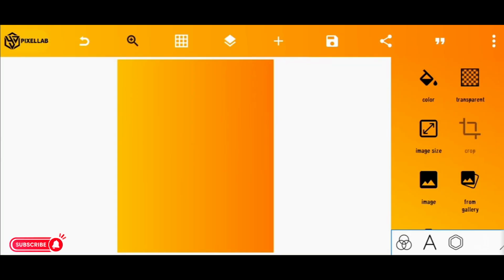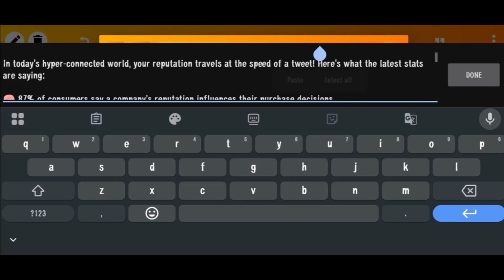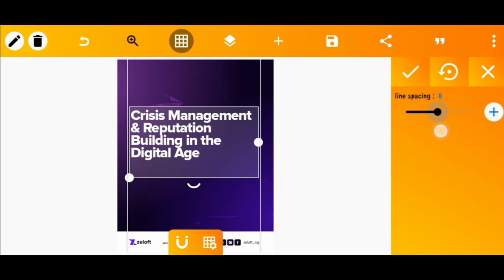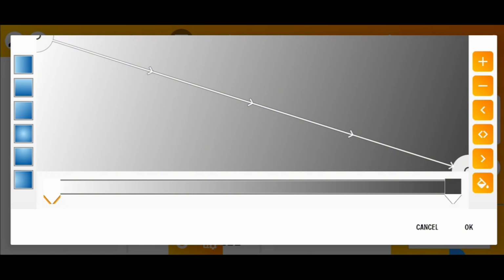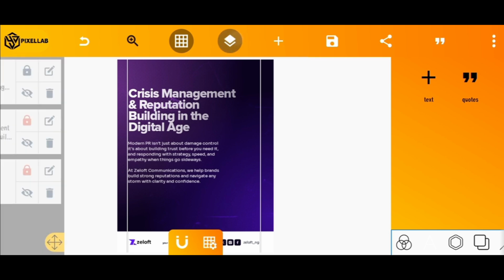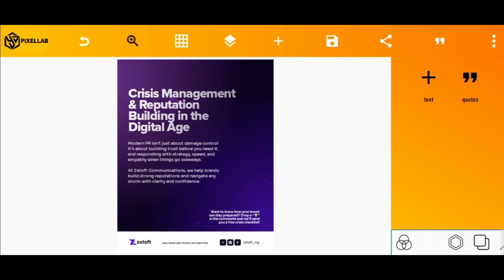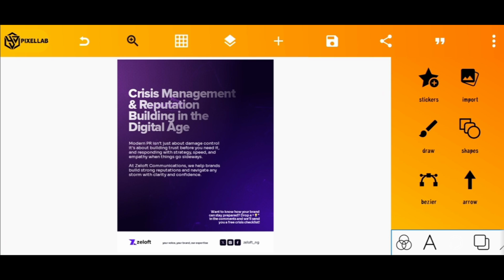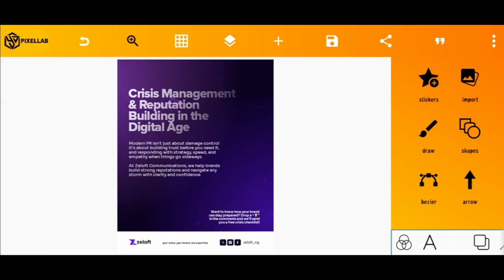Typography 101 Design Text Like a Pro Font Pairing, Hierarchy & Readability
Typography is more than just choosing a pretty font—it’s the foundation of great design.
In this Typography Fundamentals tutorial, you'll learn how to use fonts strategically to create professional, clean, and readable designs that communicate clearly and look amazing.

Whether you’re designing a website, social media graphic, or a mobile app, understanding how to apply typography rules is essential for every designer.

🧠 What you’ll learn in this video:

The anatomy of type: x-height, baseline, ascenders, descenders

Font families and their emotional impact (serif, sans-serif, display, etc.)

Hierarchy principles: how to guide the viewer’s eye

Readability tips for screens and print

How to pair fonts like a pro using contrast and harmony

💡 Practice Tip: Try pairing 2–3 Google Fonts and create a sample landing page or mobile screen with clear typographic hierarchy.

🎯 This video is part of our Design for Beginners series—perfect for new designers, digital marketers, entrepreneurs, and creatives learning to build brand visuals that convert.